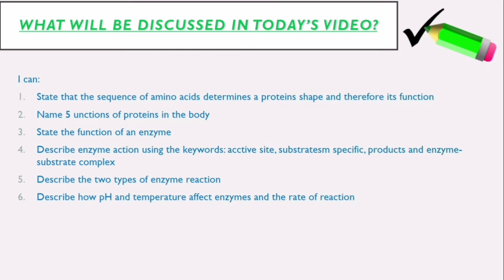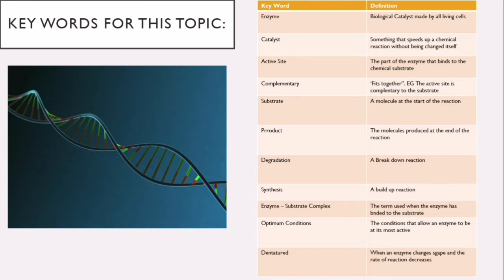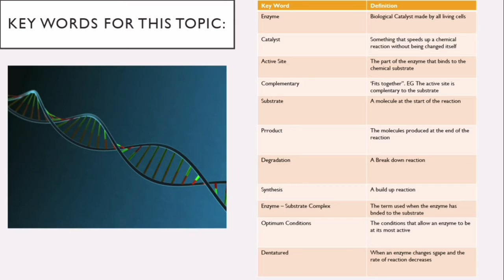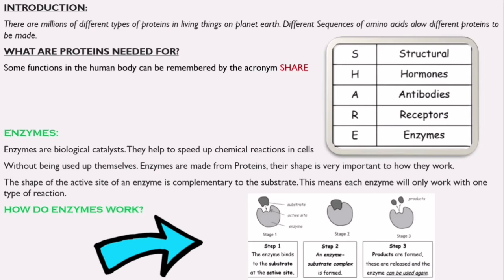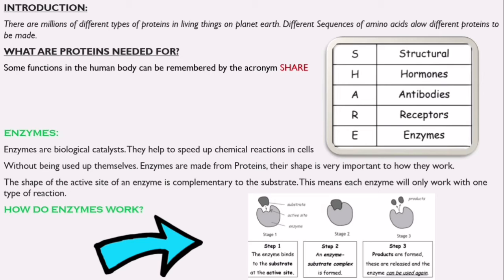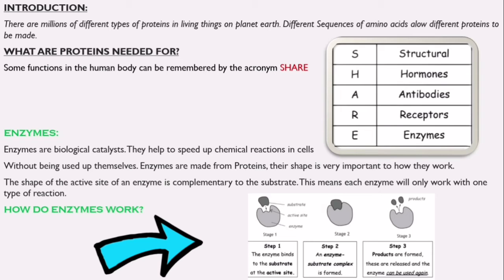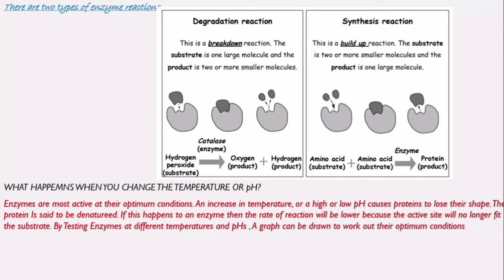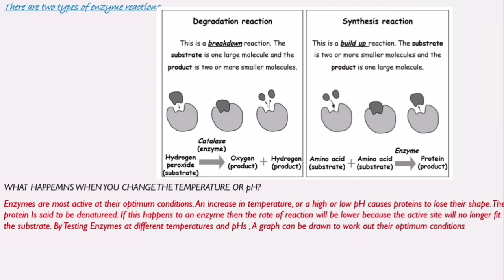PROTEINS | NATIONAL FIVE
Welcome to the fifth  episode! In this video I talk about proteins, This information is from the SQA N5 Course.